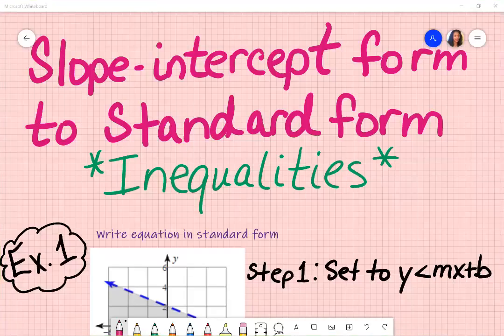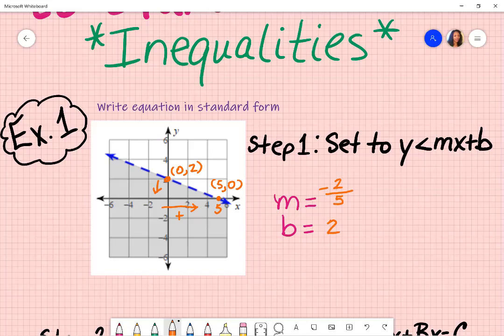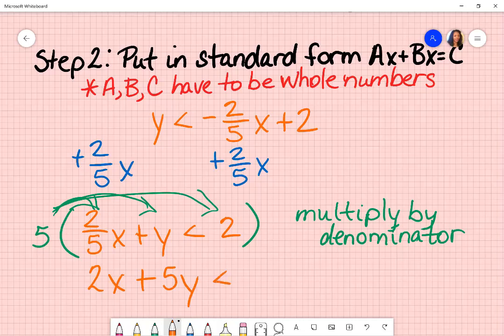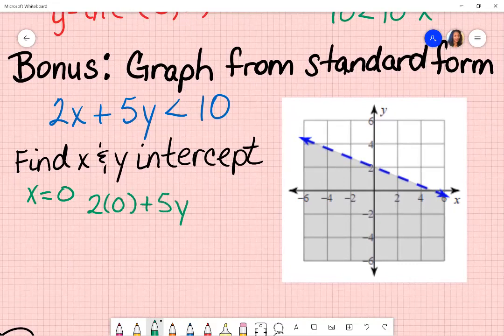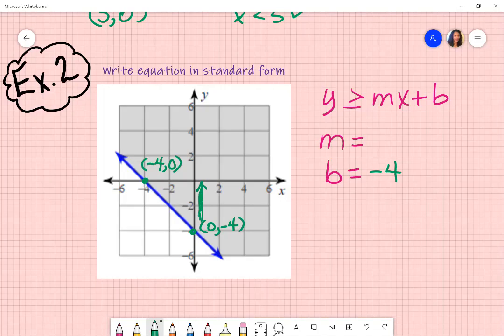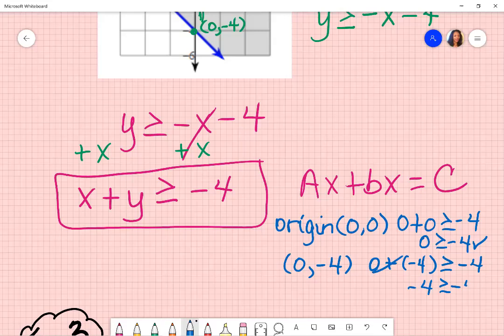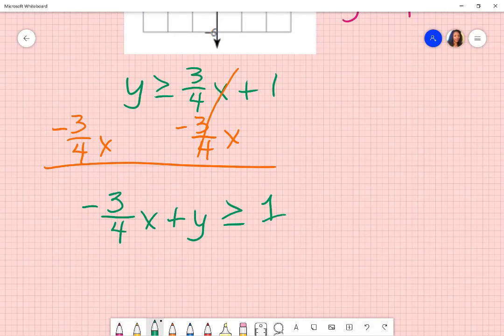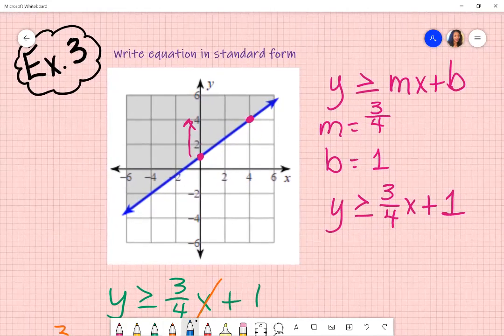Write Inequalities from Slope Intercept to Standard Form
Given a graph, write an equation in slope-intercept form then standard form using inequalities. Reviewed dashed versus solid line and shading above and below. Bonus: Graphing from standard form.